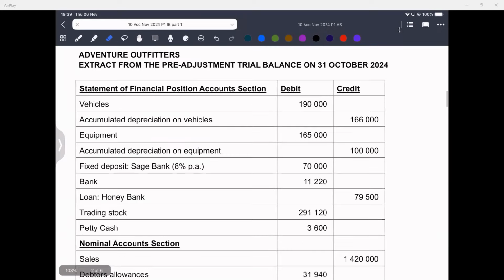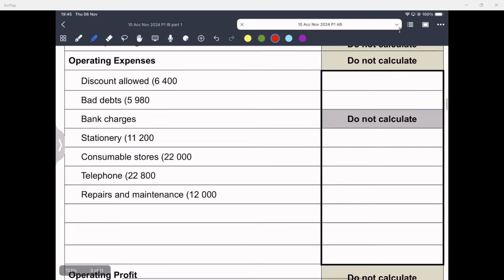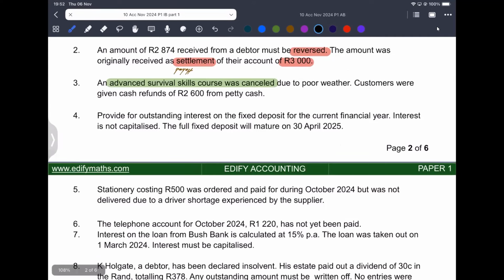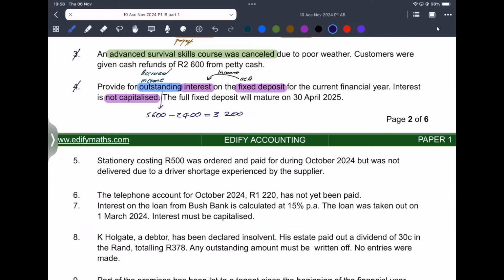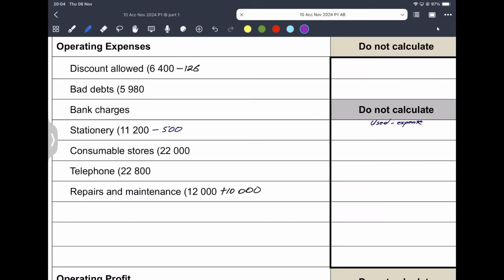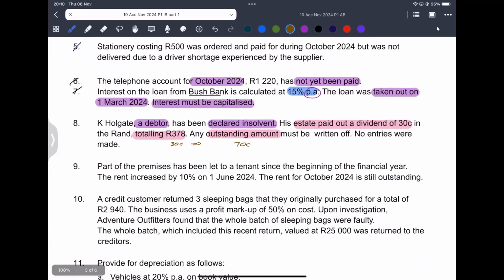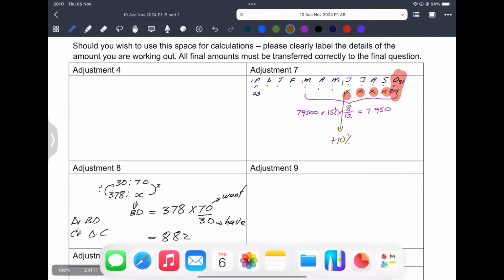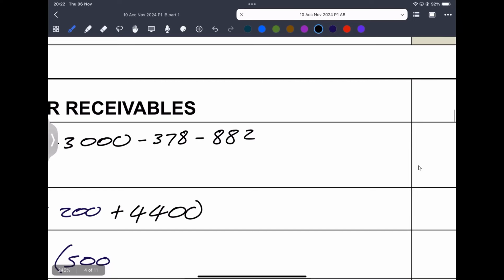Accounting: Grade 10 November 2025 - Question 1 Financial Statements part 2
Accounting educator @ Crawford International